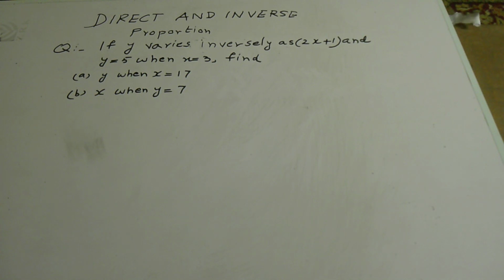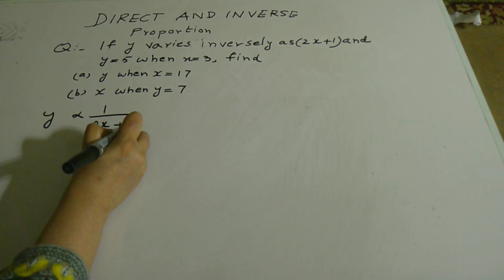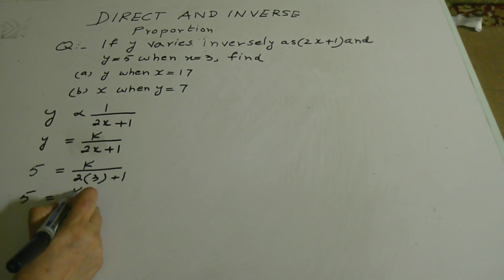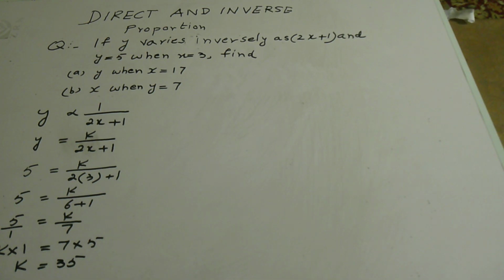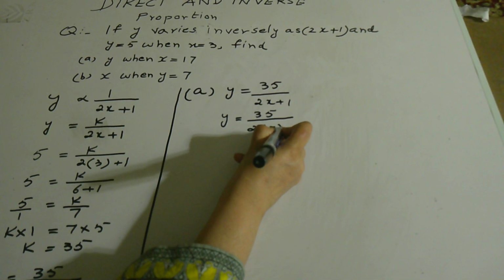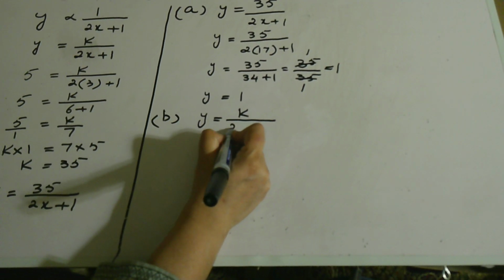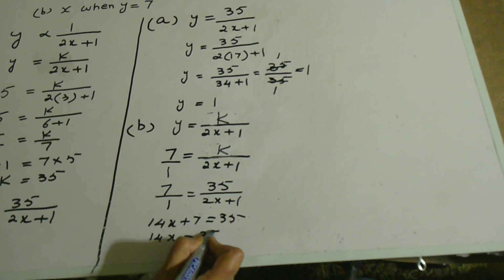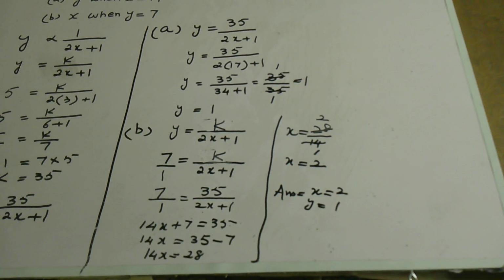Inverse Proportion (Example) - Farah Irfan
In this video we look at Inverse Proportion.